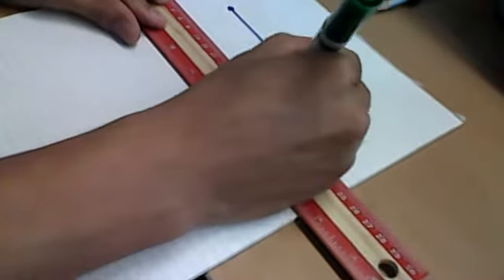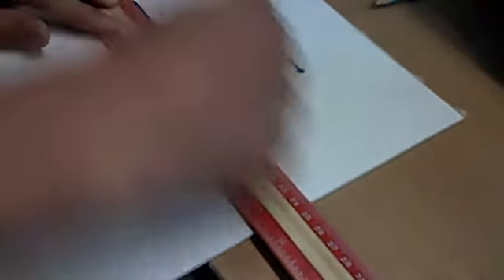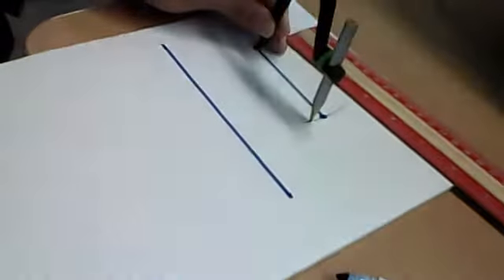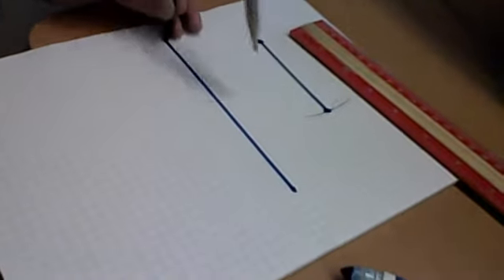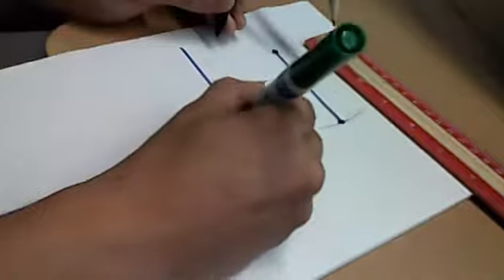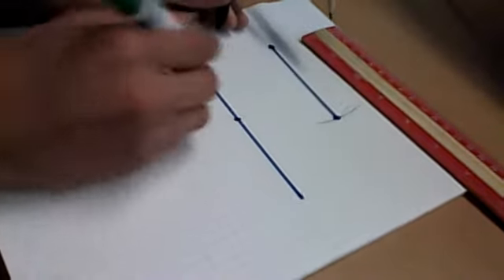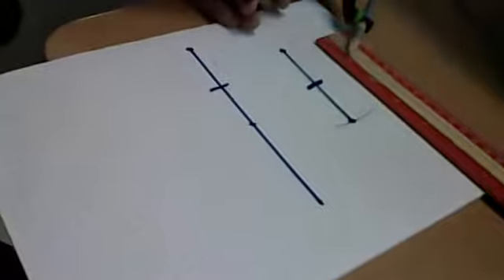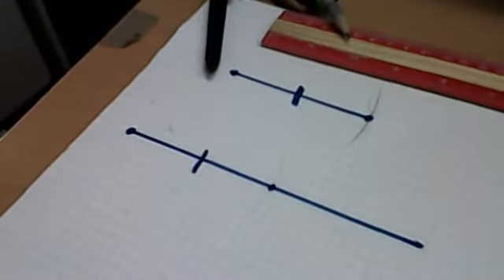Geometry Construction Congruent Segments